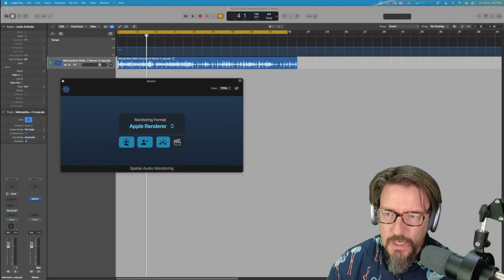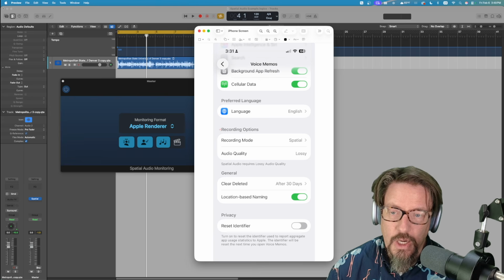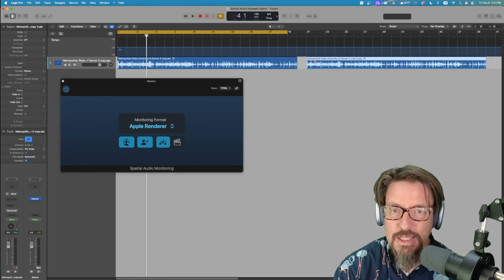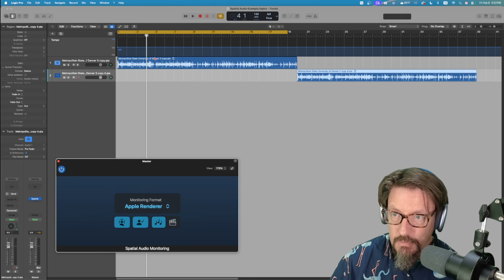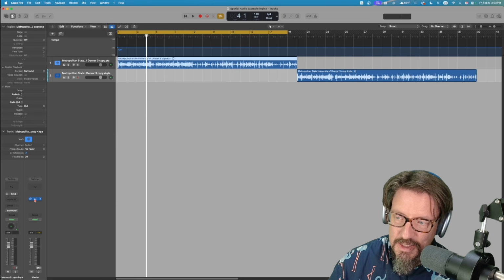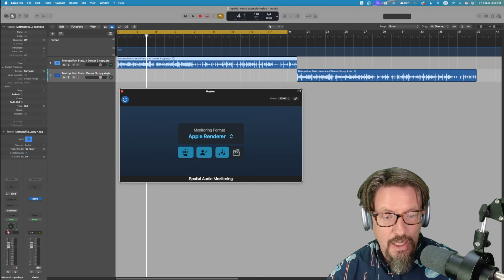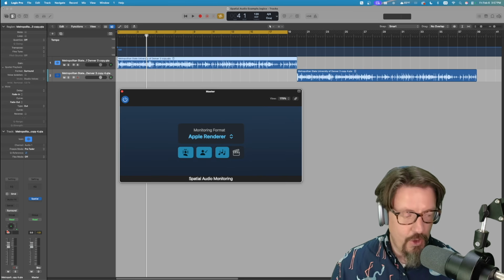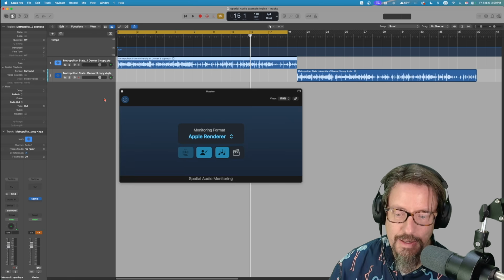Logic Pro 12 Can Use Your iPhone's Spatial Audio Recordings! | Secretly Added Ambisonics to Logic?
It is SOOOOOO cool!!!